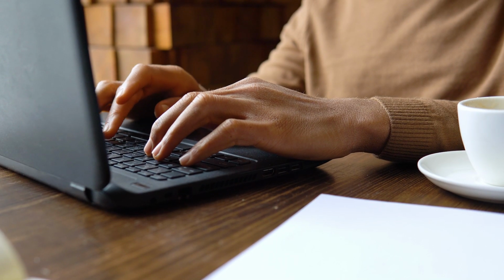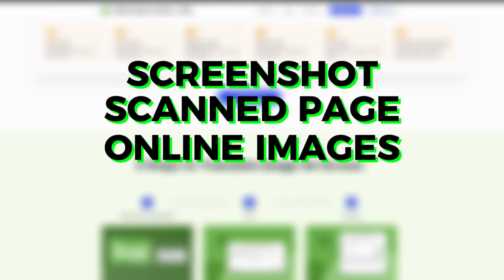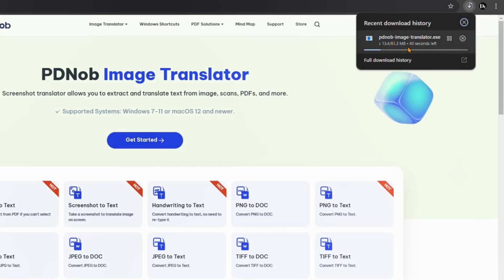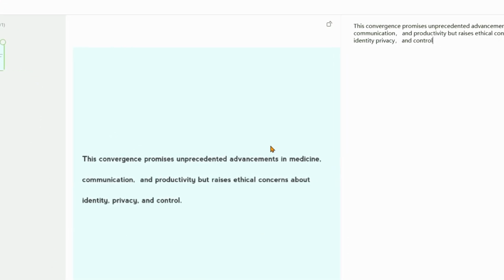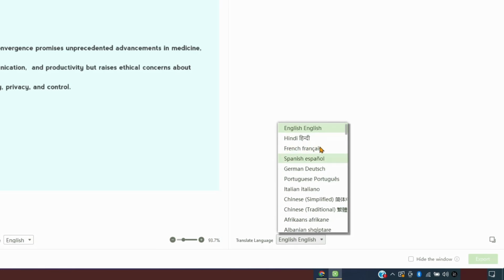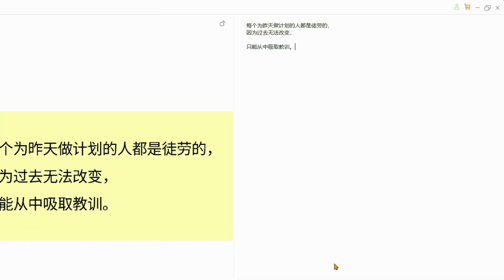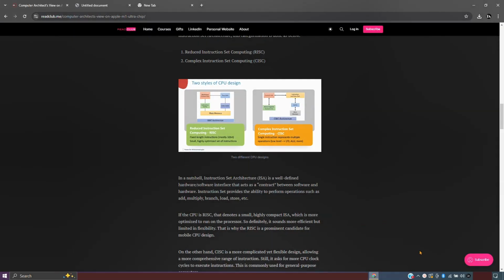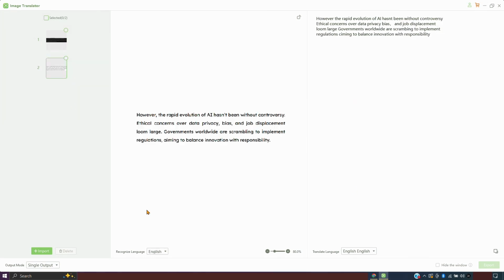Want to Copy Text from Any Image? Watch This Now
Need to copy text from an image? Look no further! In this quick and easy tutorial, we’ll show you how to use PDNob Image Translator to copy text from any image in just a few simple steps. Whether you’re working with screenshots, scanned documents, or photos, PDNob Image Translator makes it effortless to turn image-based text into editable and usable content. 🖼️➡️✍️

📋 What You’ll Learn in This Video:
✅ How to download and install PDNob Image Translator
✅ Extract text from images with precision using the OCR tool
✅ Copy and paste text into your favorite apps or documents

🎥 Why Choose PDNob Image Translator?
✅ Accurate OCR for converting image text to editable format
✅ Supports a variety of image formats (JPEG, PNG, etc.)
✅ Perfect for work, school, or personal projects